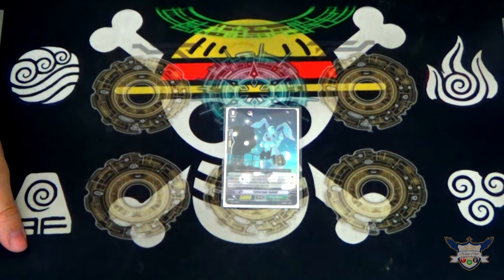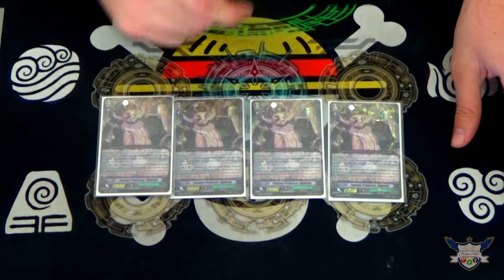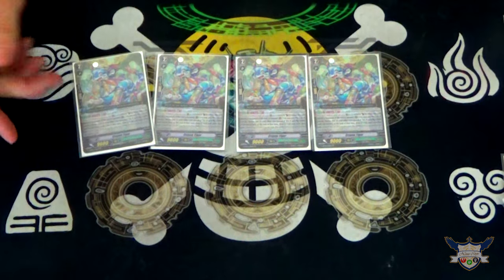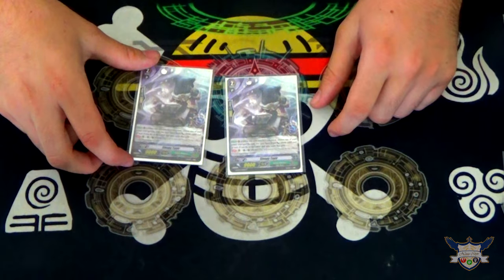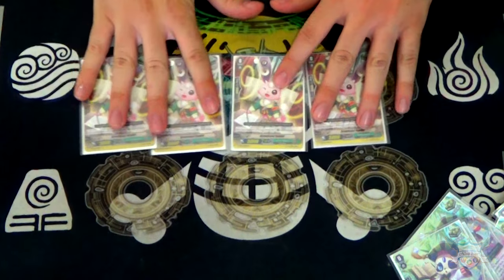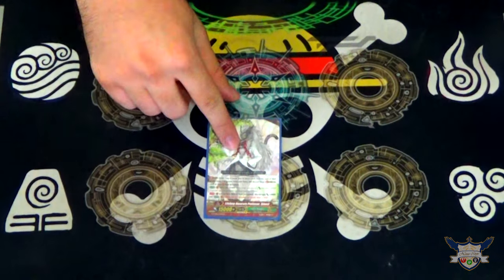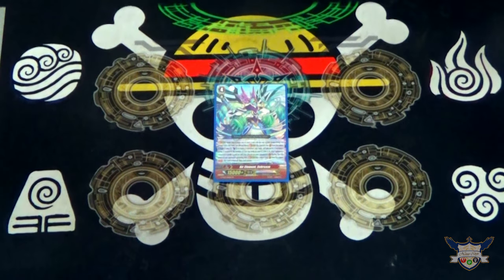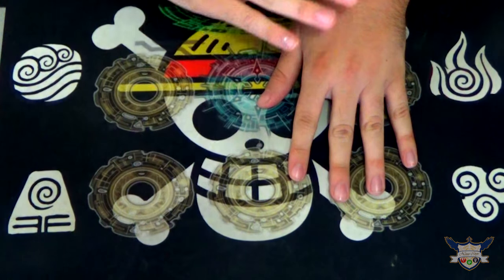Success! Cardfight!! Vanguard G: Great Nature: Bigbelly Deck Profile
Here's Atlas' updated Great Nature deck with units from the "Genius Strategy" Technical Booster

Deck List

Starting Vanguard: Telescope Rabbit
Triggers:
4 Application Researcher, Ponbelly (Critical)
3 Holder Hedgehog (Critical)
1 Cutter Falcon (Critical)
1 Triangle Cobra (Critical)
3 Castanet Donkey (Draw)
4 Broadcast Rabbit (Heal)

4 Scholarship Student, Aribelly
4 Diligent Assistant, Minibelly
4 Contradictory Instructor, Shell Master (Perfect Guard)
1 Coiling Duckbill

4 Crayon Tiger
4 Field Glass Otter
2 Problem Child, Greybelly
2 Sleepy Tapir

4 Famous Professor, Bigbelly
2 Honorary Professor, Chatnoir
2 Contradictory Professor, Tusk Master

(G units): 16
1 Lifelong Honorary Professor, Silvest
1 Omniscience Dragon, Hrimthurs
1 Omniscience Dragon, Cath Palug
1 Omniscience Dragon, Afanc
2 Omniscience Dragon, Managarmr
4 Sage-saint Professor, Bigbelly
1 Air Element, Sebreeze
2 Immortal Professor, Kundalini (G-Guardian)
2 Head of the Bastion, Ardillo (G-Guardian)
1 Dark Element, Dizmel (G-Guardian)